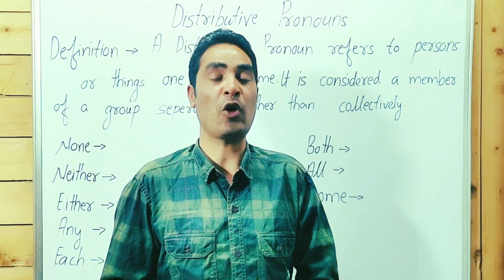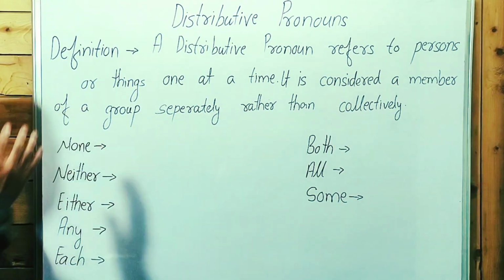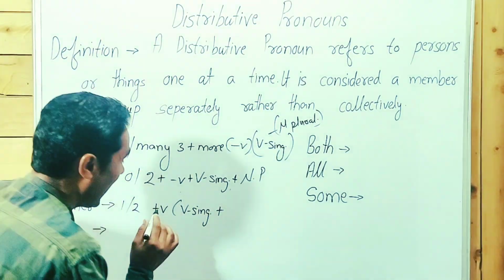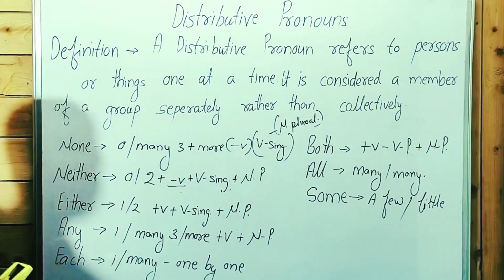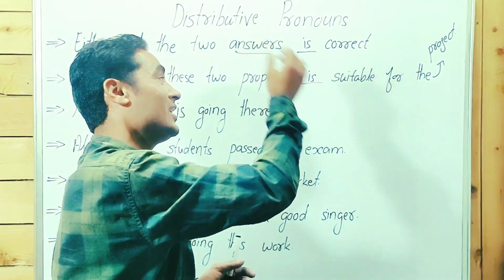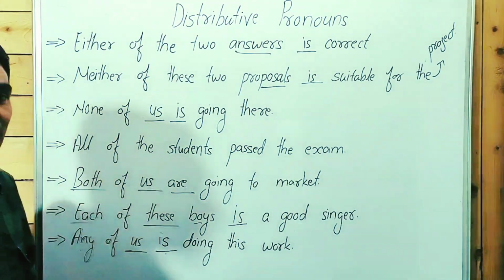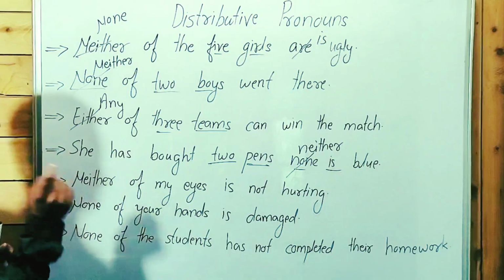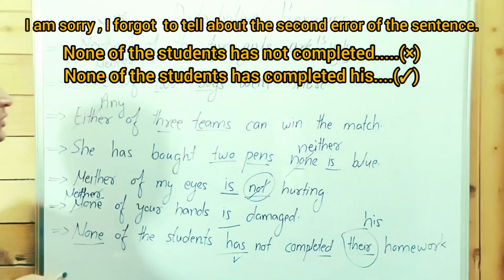Distributive pronouns with Examples and Error Detection. part - 12 Fond of English Education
Properly Explained the Use of Distributive pronouns in English with Examples and Error Detection

useofwhat
Properly Explained the Use of Relative Pronoun
"What" in English with Examples and Error
Detection